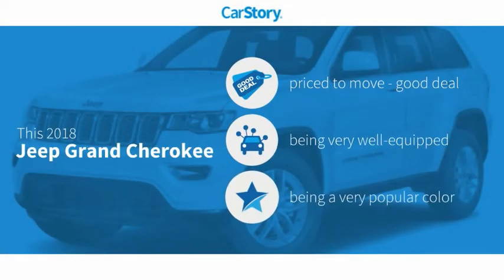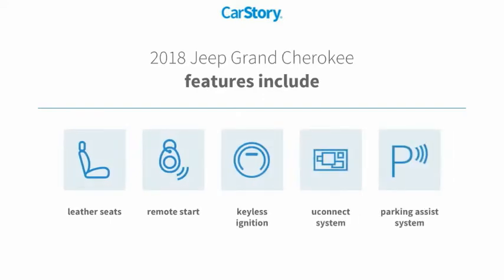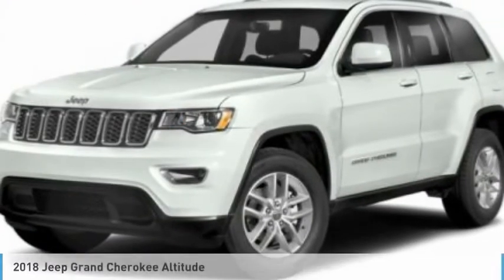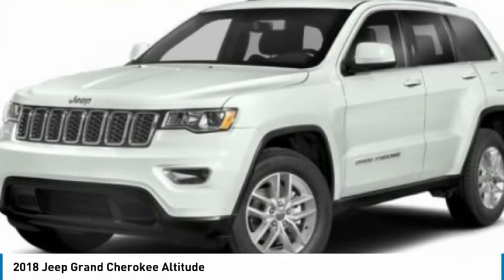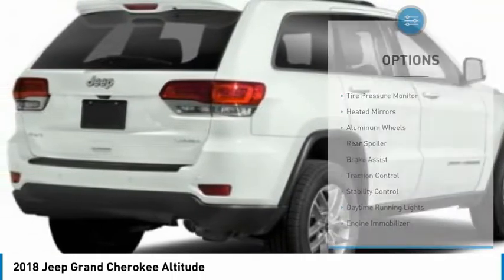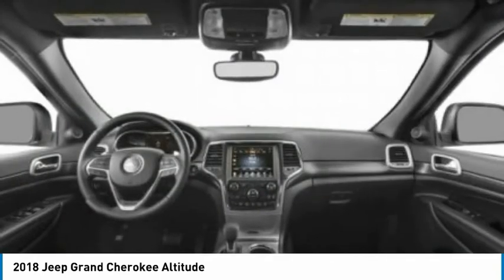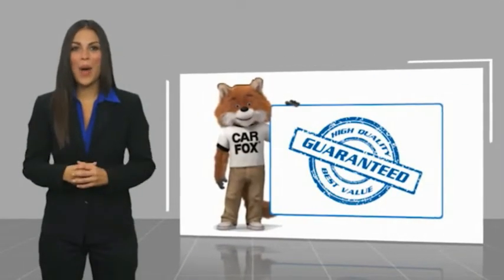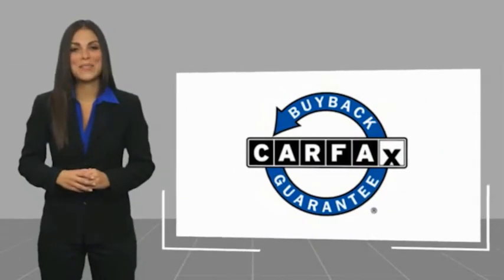2018 Jeep Grand Cherokee P6123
2018 Jeep Grand Cherokee Altitude